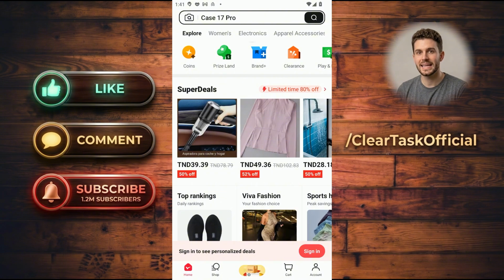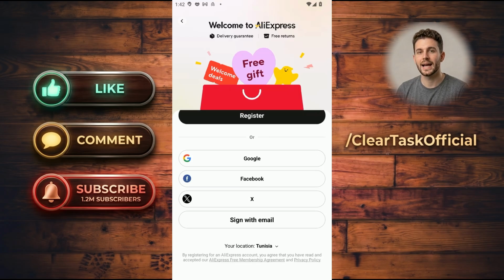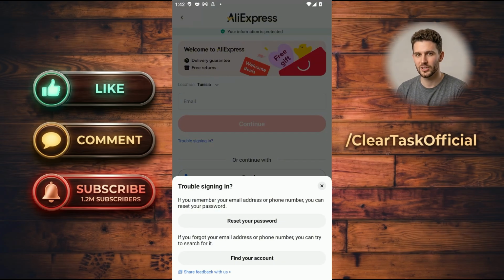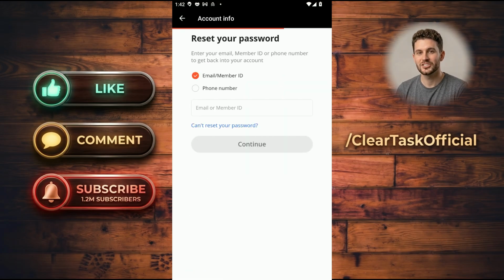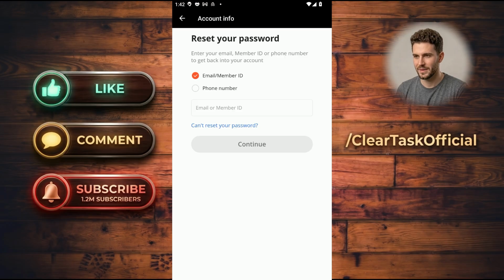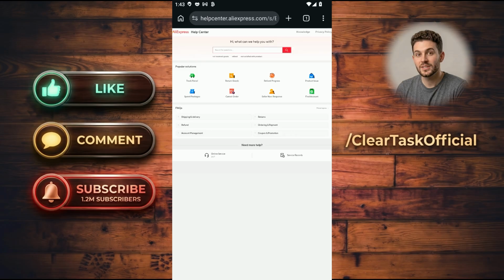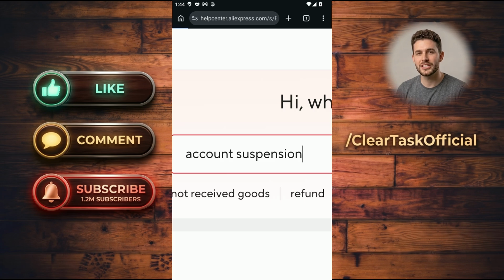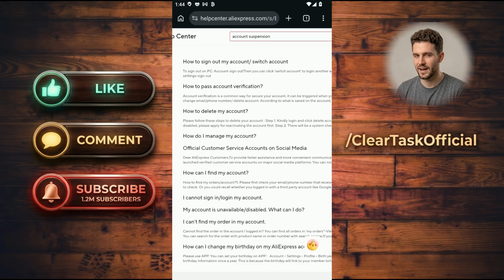How to Fix AliExpress Locked Account (2026 Updated Method)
🚀 How to Fix a Locked or Suspended AliExpress Account Easily!

Are you getting a "locked account" error when trying to use the AliExpress app? In this video, ClearTask shows you exactly how to unlock your account and get back to shopping safely. Whether it is a simple cache glitch or a strict security suspension requiring an official appeal, we cover all the updated, working solutions to recover your profile.

What you will learn in this video:
- How to clear the AliExpress app cache to fix temporary login glitches without losing data.
- The fastest way to bypass standard security locks using the password reset method.
- How to navigate the official Help Center to submit a successful appeal for suspended accounts.

🔔 Love straightforward tech solutions?

Keywords & Search Terms:
fix aliexpress locked account, aliexpress account suspended, how to unlock aliexpress account, aliexpress login problem, recover aliexpress account, aliexpress security appeal, aliexpress app not working, ClearTask tech tutorials, unblock aliexpress account.